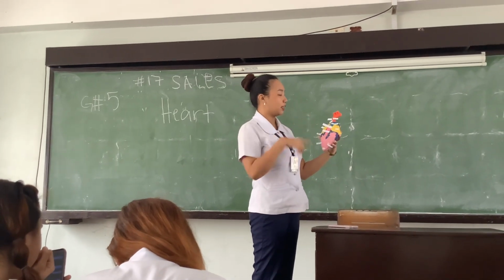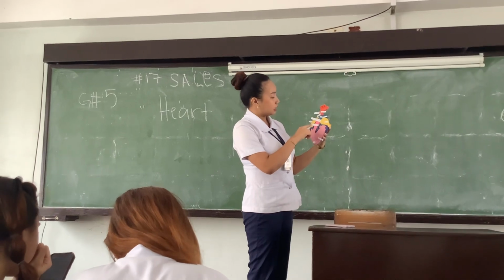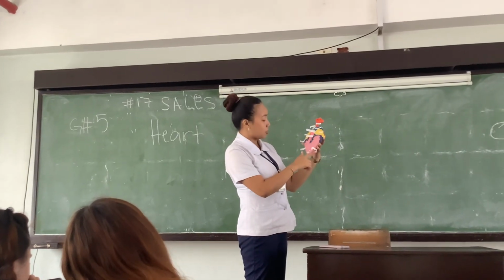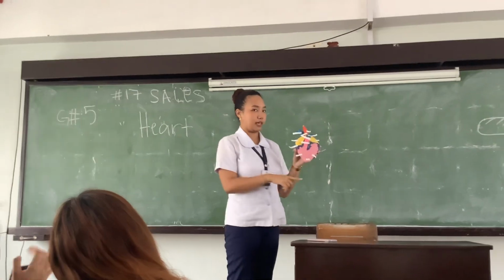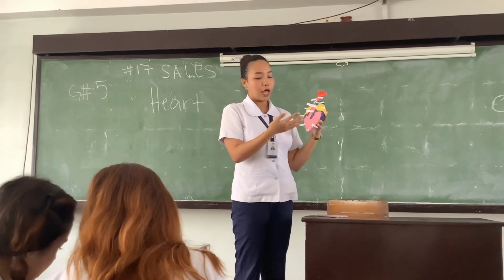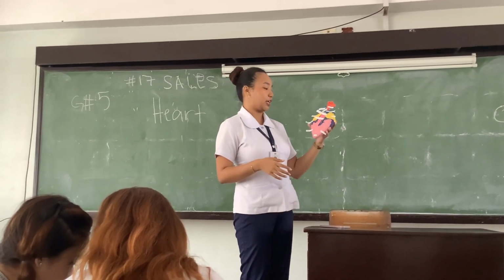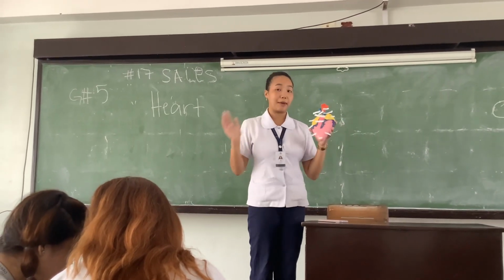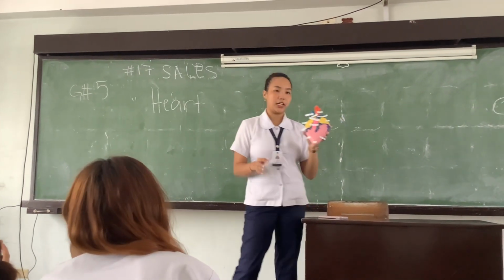GROUP 5 - HEART (BIO 133-YA)